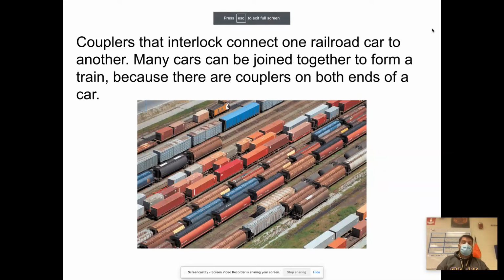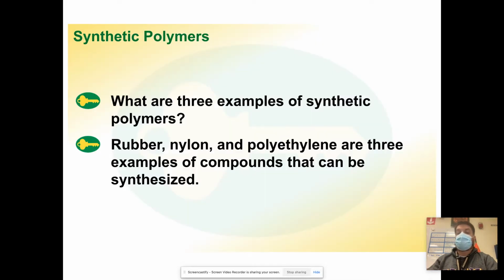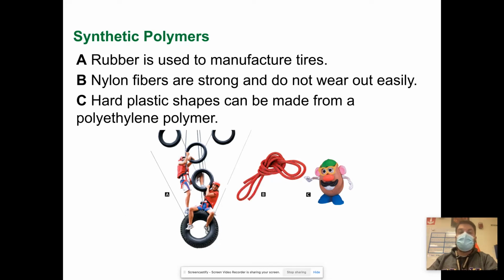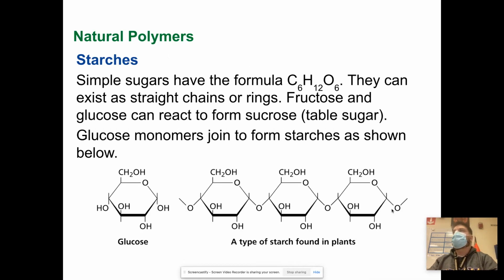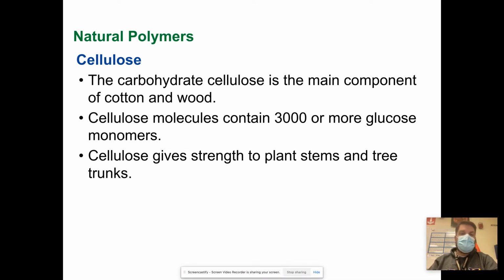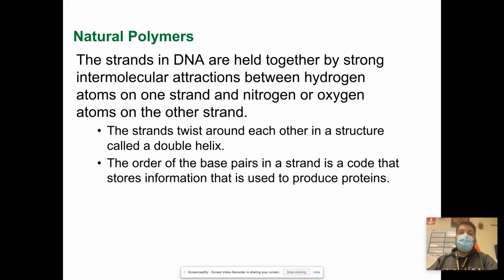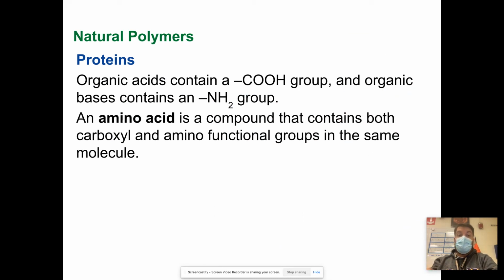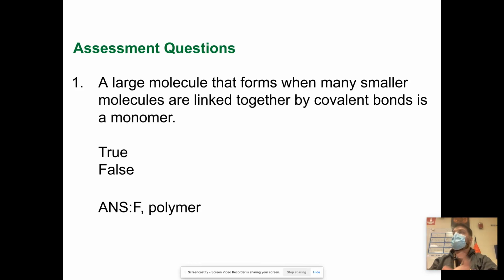Integrated Chemistry and Physics 9.3 Polymers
Tom Adams explains how monomers link to form polymers. Polymers make up things like sugars, carbohydrates, DNA and RNA.